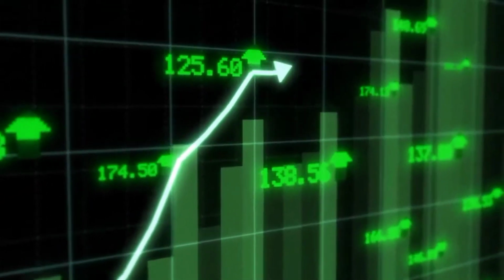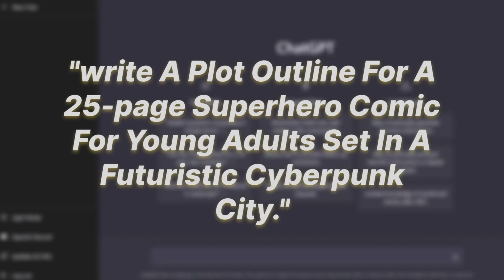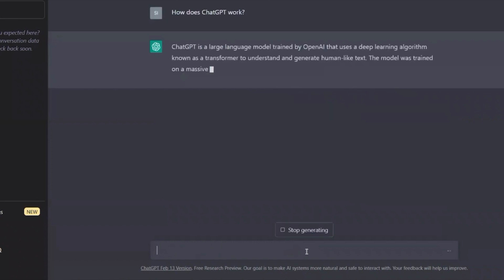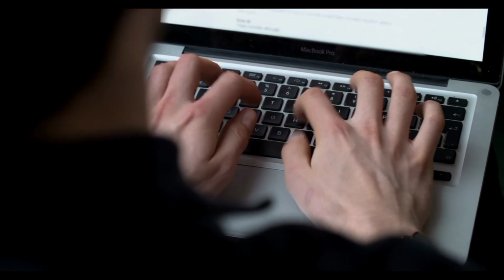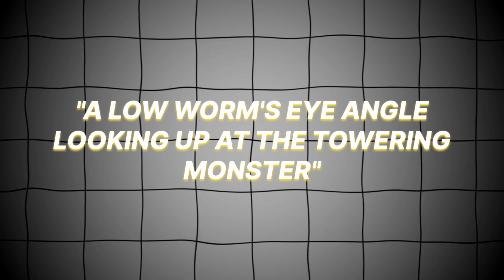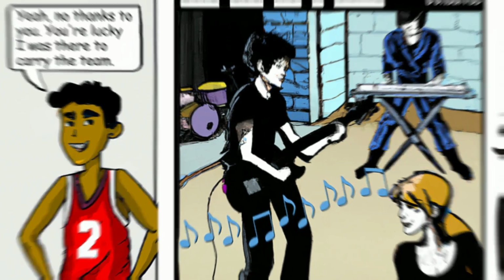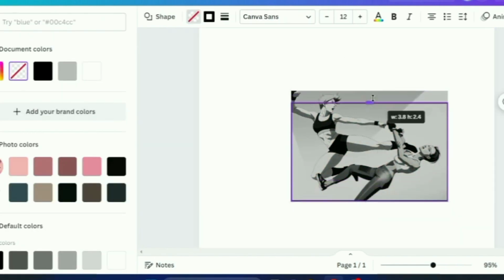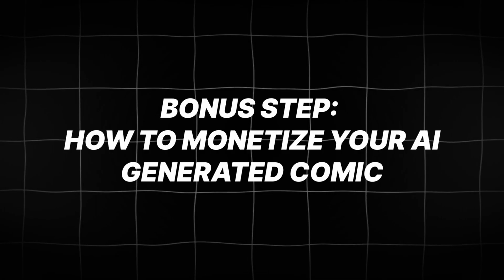Making Money with AI: Create you own comic Book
Welcome to The Data Droids!
How to create a comic book using Artifical Intelligence